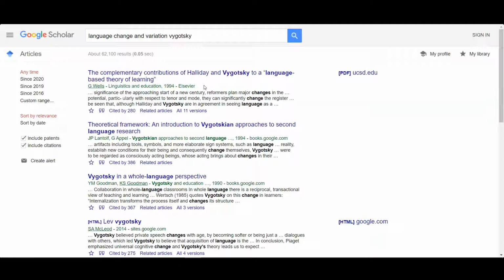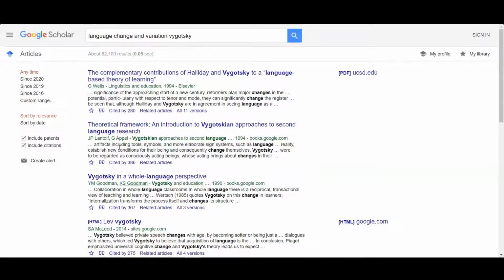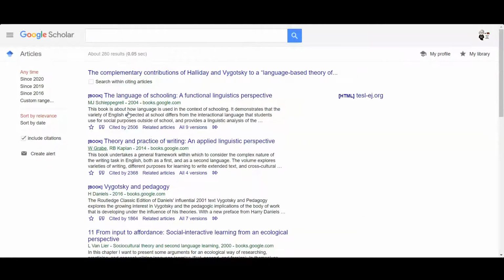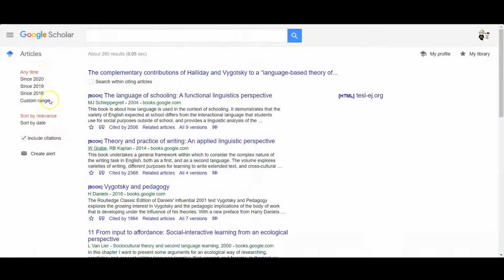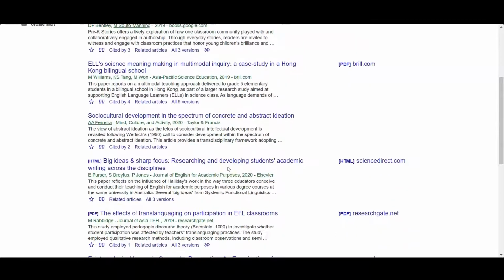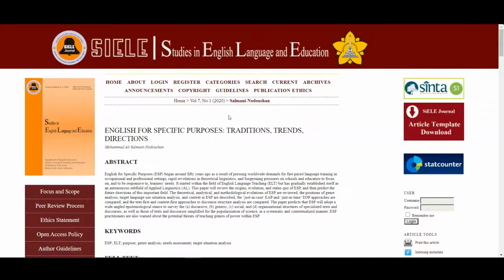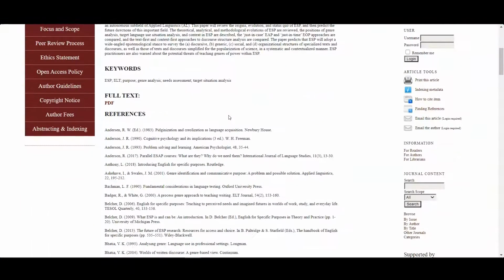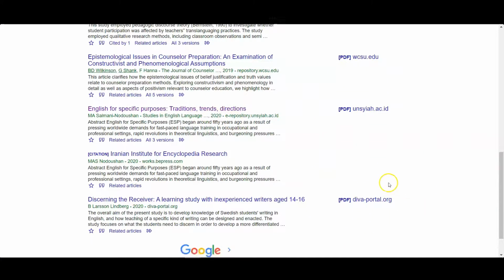Using Google Scholar's Cited By function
Using Google Scholar's Cited By function can be important when searching for and evaluating sources.